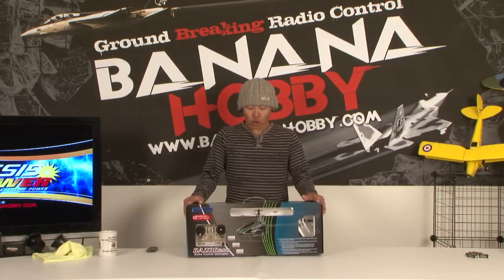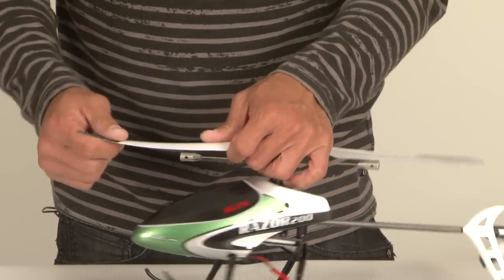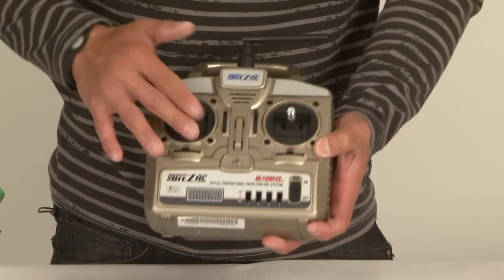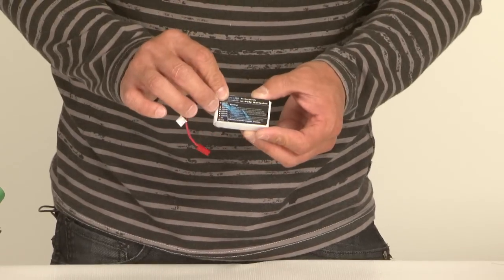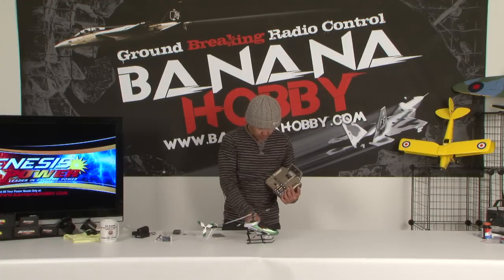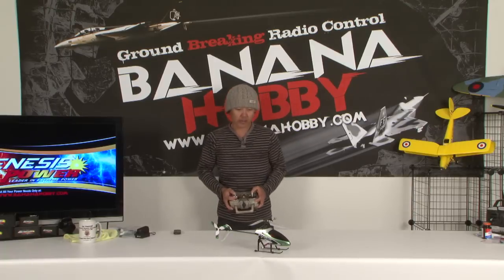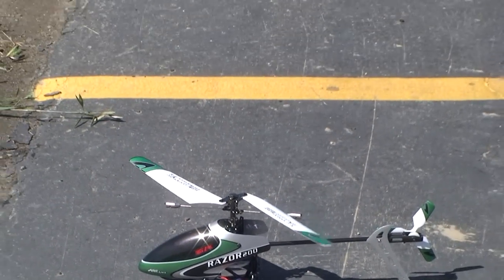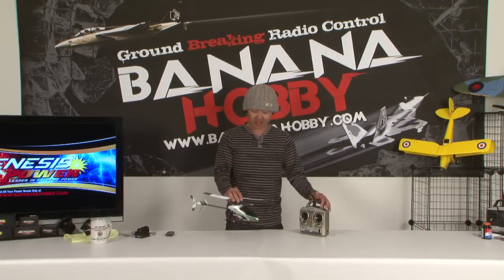Razor 200 The RC Helicopter Anyone can FLY! BlitzRCworks Bananahobby with Pete! in HD!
These are the BEST in Radio control helicopters that do RETAIN the Veteran 4 channel layout to progress you to the next level of RC Helicopter Flying!  From Sport Flying to 3D Flying!  This Razor boasts FULLPARTS support and Real Time FOUR CHANNEL control function!  What???  Go to the mall???  Go to a KIOSK??  Don;t do it!  Learn the PROFESSIONAL WAY with PETE!  !